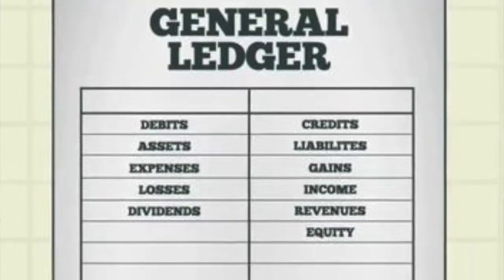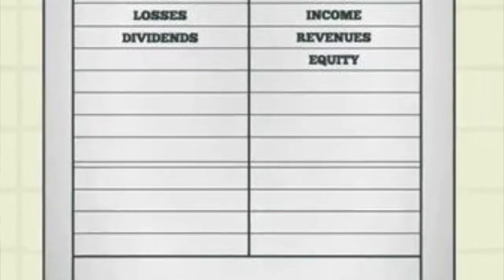What is Blockchain (2/2)- Breaking Down the Characteristics of Blockchain Technology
This is part 2 of the "What is blockchain?" series, where I lay out the three defining characteristics of a blockchain data structure, and how each of them plays their part in securing anything that is stored on a blockchain.